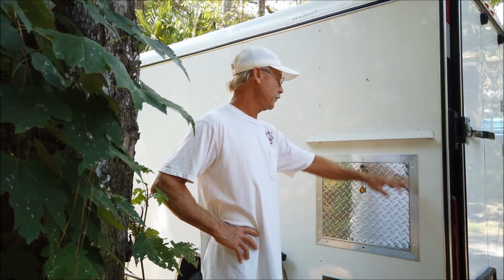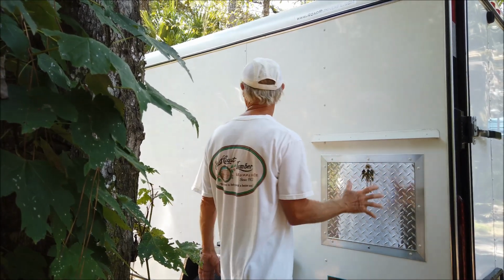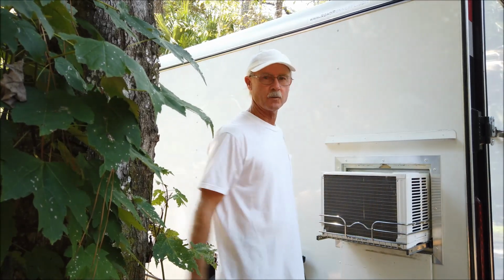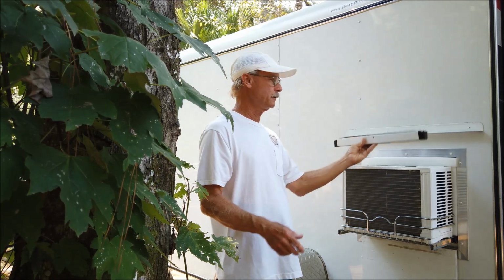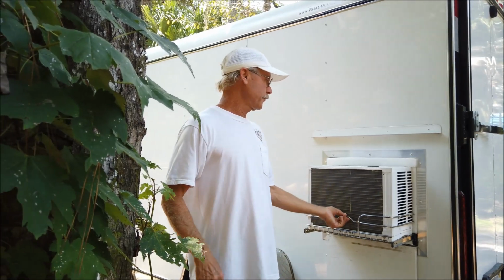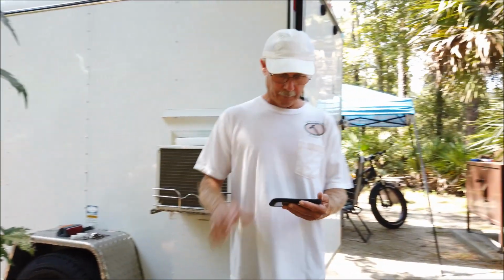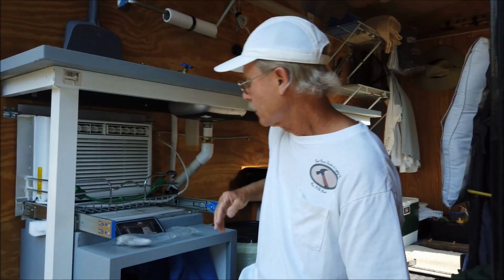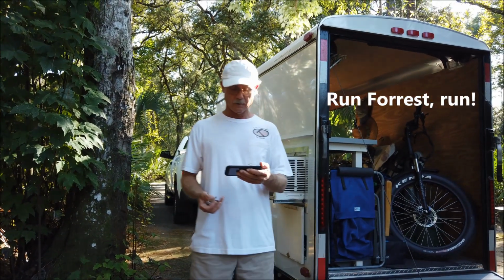Cargo trailer to camper conversion, unique A/C install.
This video shows how I installed a window A/C unit into my cargo trailer camper. Tidy, clean and convenient installation with readily available materials.